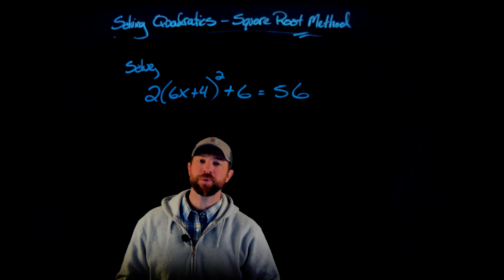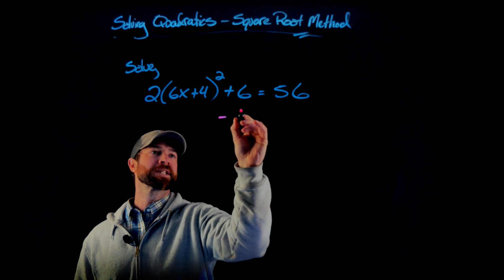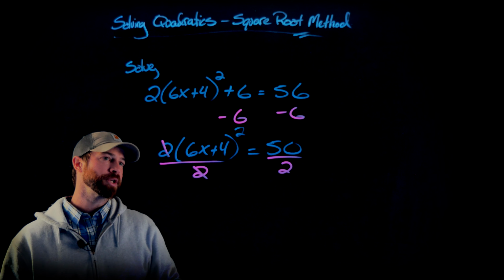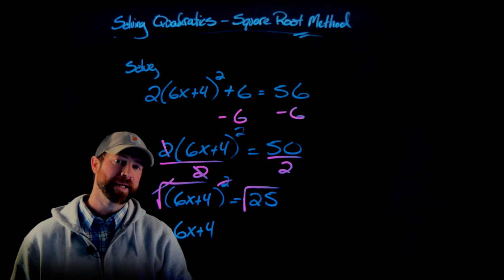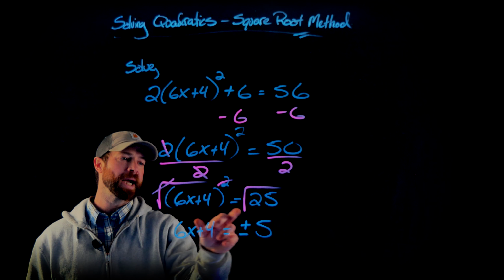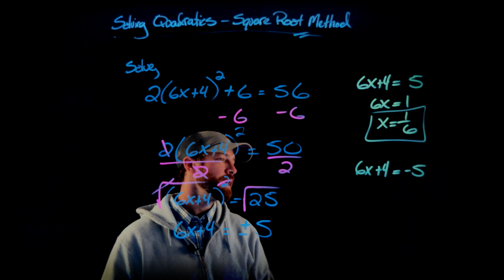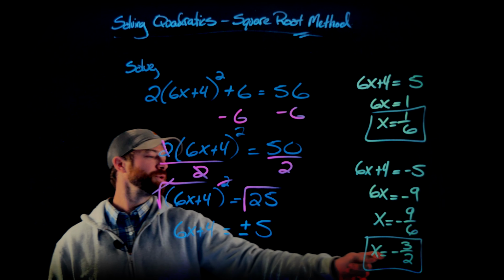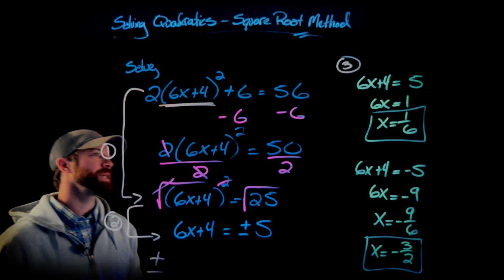Solving Quadratics with Square Root